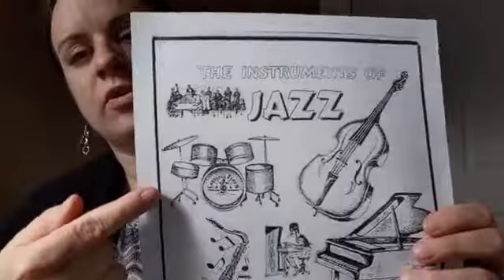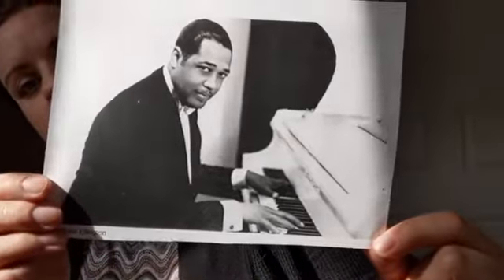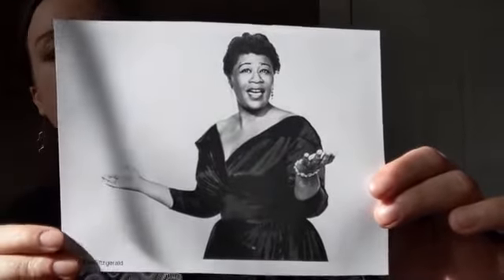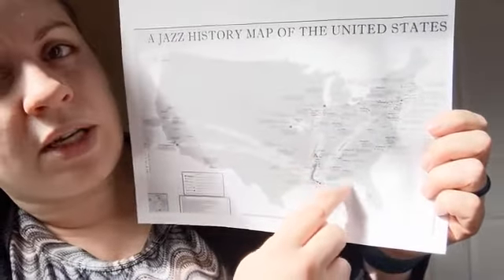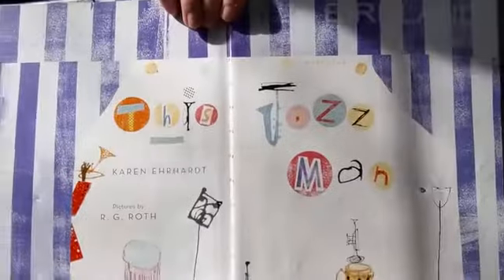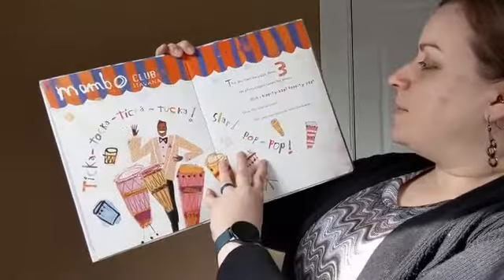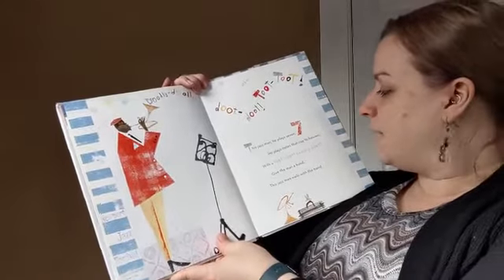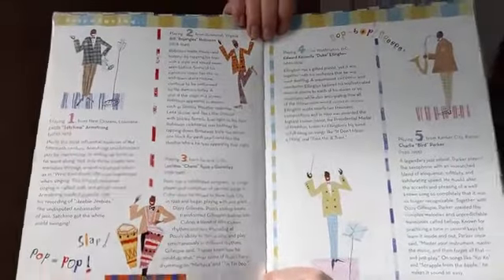Music - Primary Academy. Week 26.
1. Chant and move to "Rhythm Exercises."
2. Sing solfege. Match pitch.
3. Discover jazz music.
4. Read This Jazz Man.